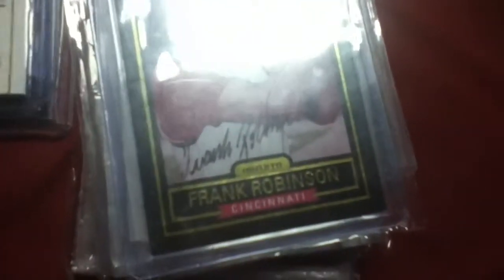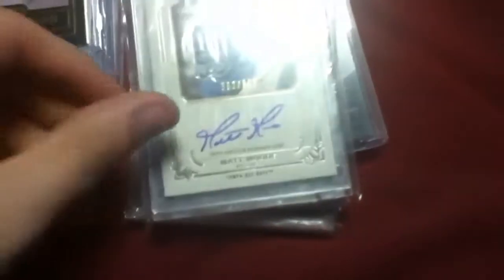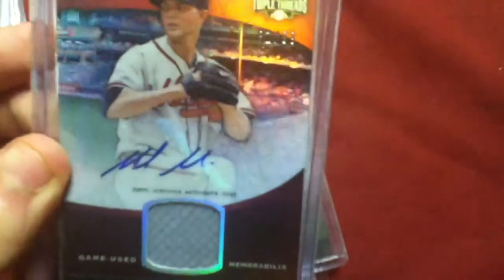Nicer Cards FS Only *Extremely Cheap*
Thanks! Lmk!